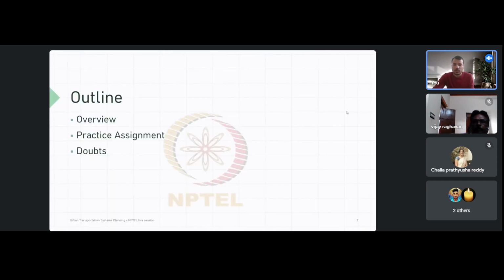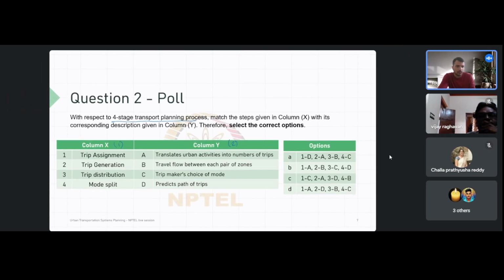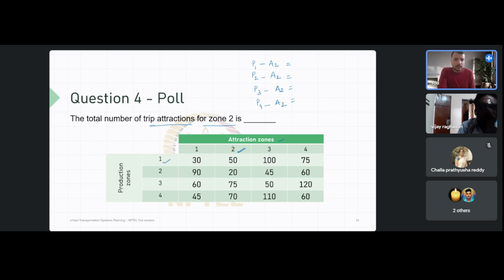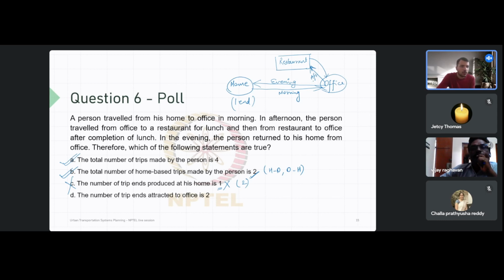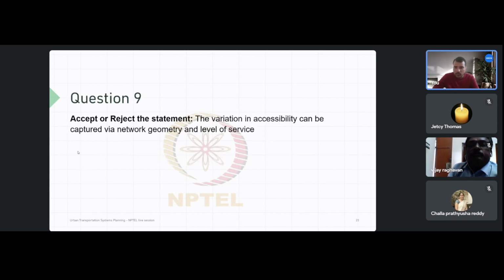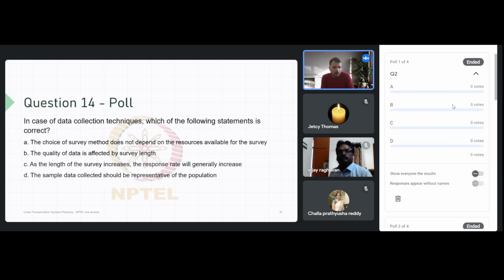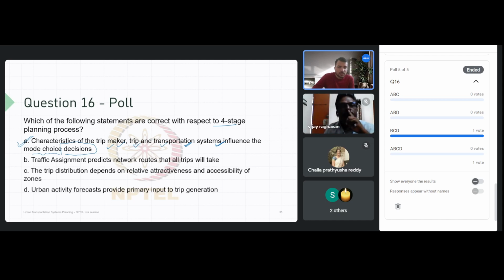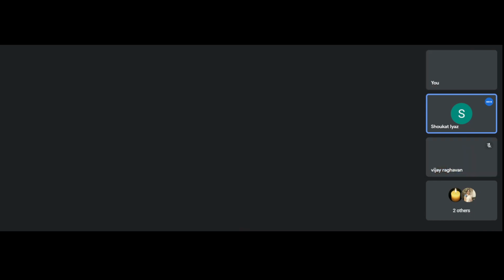Urban Transportation Systems Planning - Week 2 NPTEL live interactive session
This channel contains recordings of live interactive sessions conducted every Saturday (04 PM-06 PM IST) for the NPTEL-run 12-week course, "Urban Transportation Systems Planning", for Jan-Apr 2023.